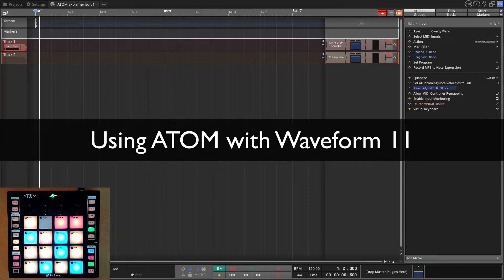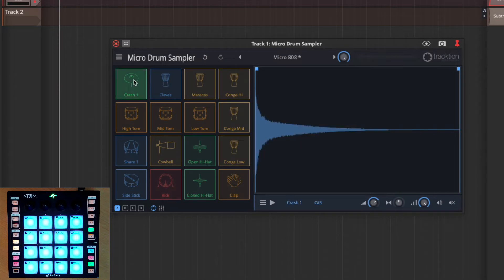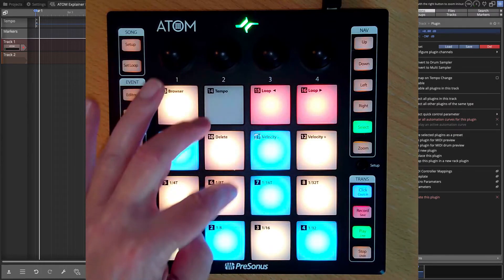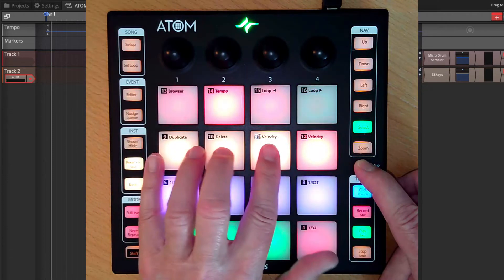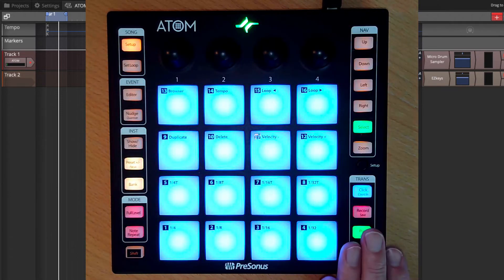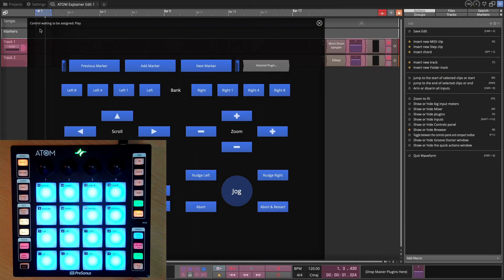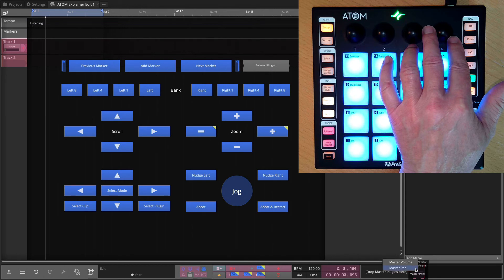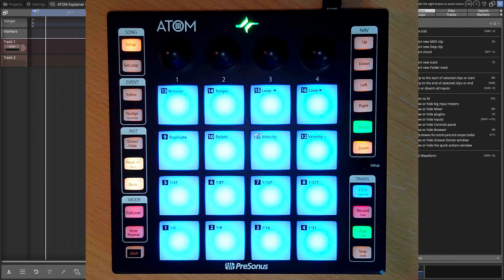Tracktion Waveform 11 Free: Using Presonus ATOM with Waveform 11 (Video 13)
Applies to Free, OEM, and Pro editions.

In this video I show how configure and use the Presonus ATOM Pad controller for use with Waveform 11. This video covers:

Configuration as a MIDI Device
Configuration as a control surface
Mapping the pads to the Waveform Micro Drum Sampler, Drum Sampler, or Multi-sampler
Using the pads to play drum or instrument sounds
Walk through how to set up the ATOM using its Setup button
And how to map extra buttons to Waveform functions like Zoom, the transport, and master volume.

While the ATOM device is optimized for Studio One and Ableton Live, it is an affordable, general purpose 16-Pad Controller for any DAW including Waveform 11.